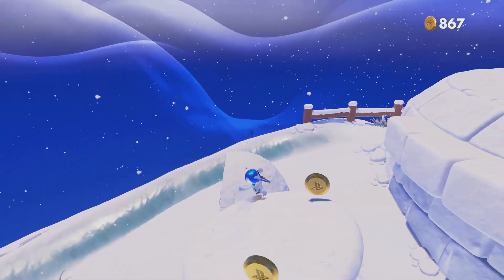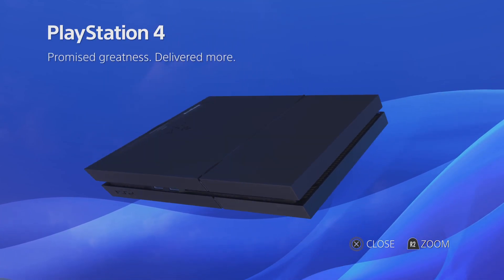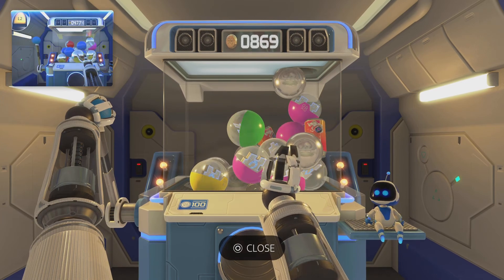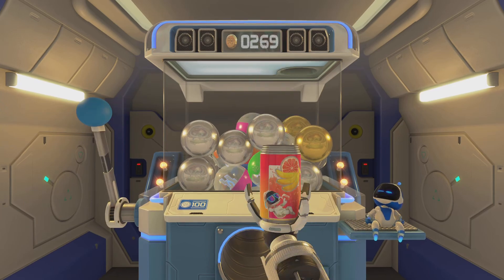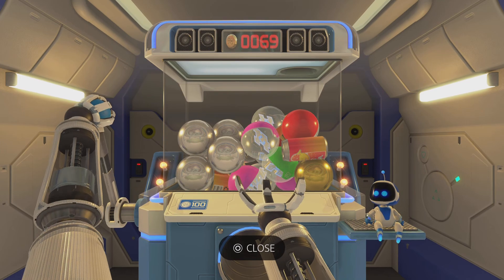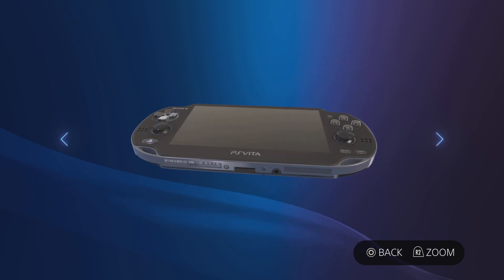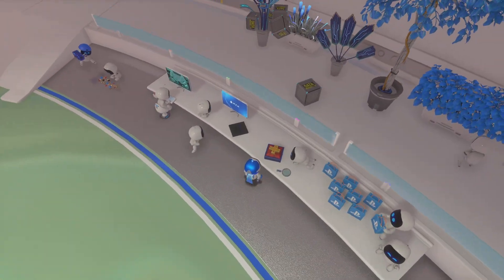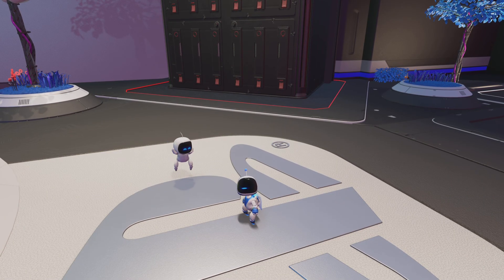ASTRO's PLAYROOM_20211104003501